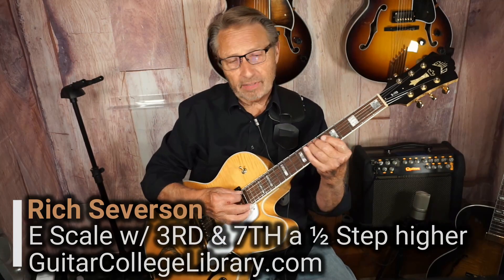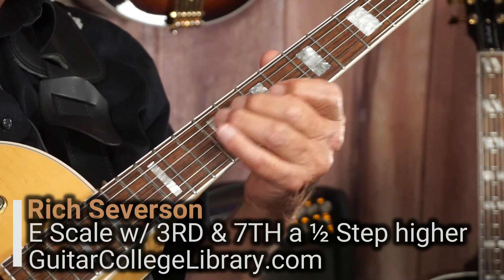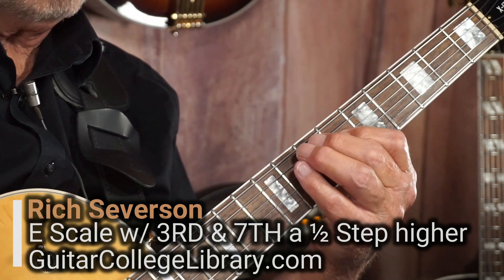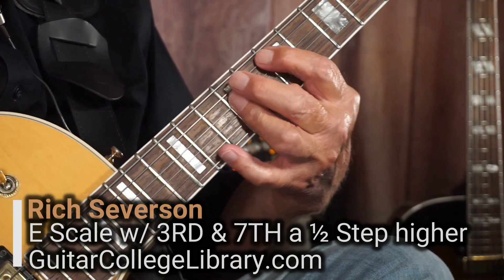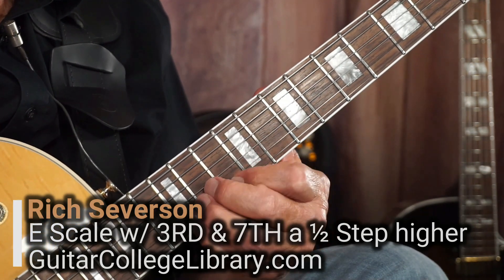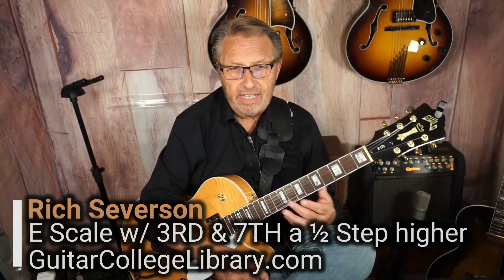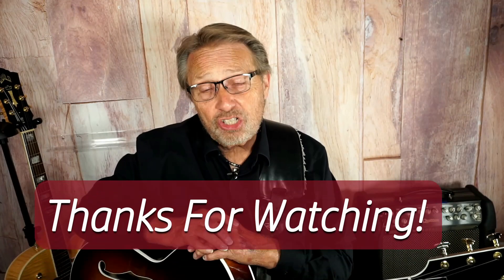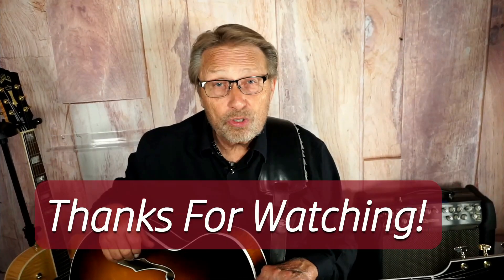Make Your Guitar Scales Sound Way Cooler! - Try This Handy Trick - Short Guitar Lesson on Scales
This is a short guitar lesson centered around scales. It shows you a simple way to make your guitar scales sound more interesting and fun. I take an E-Scale and play the 3rd & the 7th a half step higher. It's a way to get new sounds and to get better at your playing your guitar scales.

You can find my other lessons on scales and chops builders at Guitar College Library!

I have hundreds of other lessons for guitar players who like Jazz, Blues, Bebop, and Fingerstyle guitar arrangements. There are also a lot of lessons on guitar technique and guitar scales along with exercises meant to build your chops.

🎸If you want to learn how to play jazz guitar solos and jazz improvisation then check out my Online Course Jazz Guitar Improv

🛌We hold a Jazz Guitar Camp Every Year and bookings for the next session are now underway!